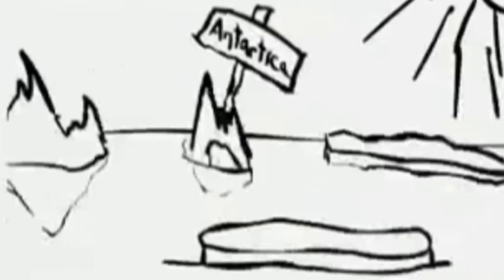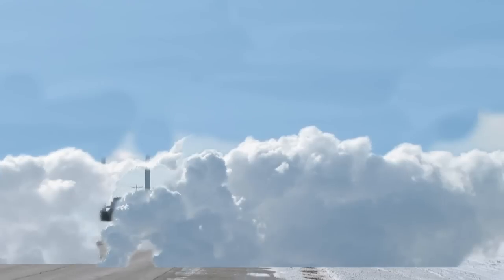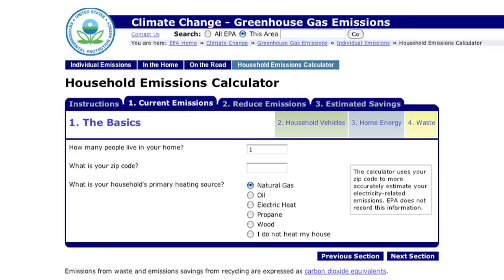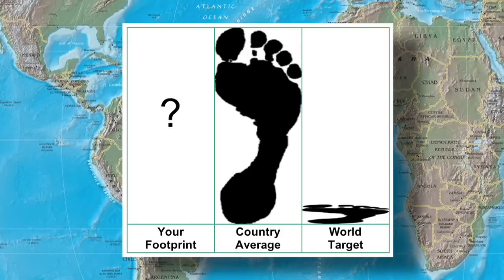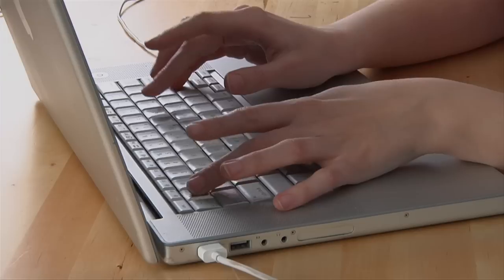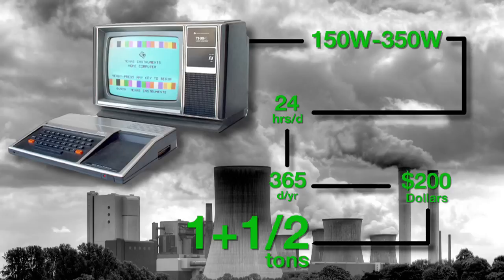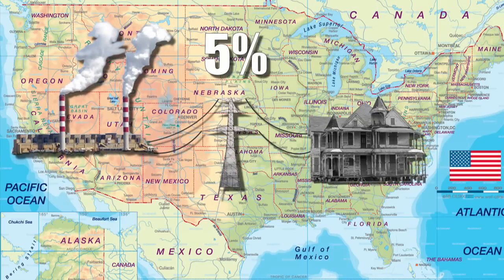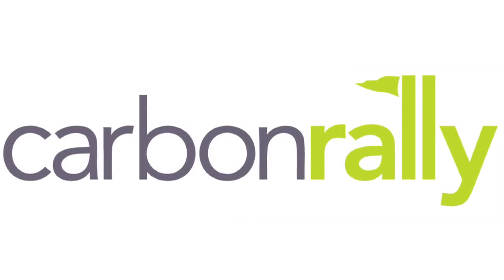Carbon Footprint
In honor of Earth Day, Molly explains the "Carbon Footprint".